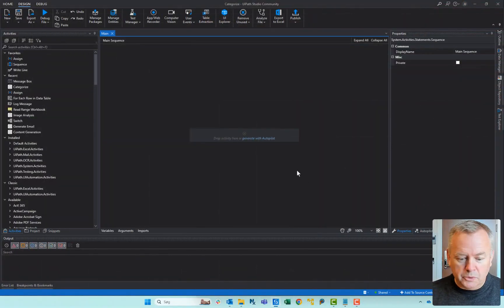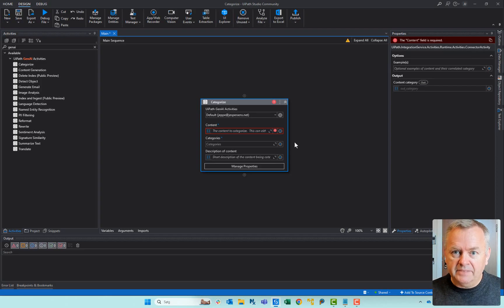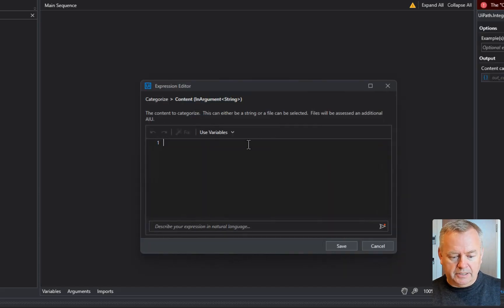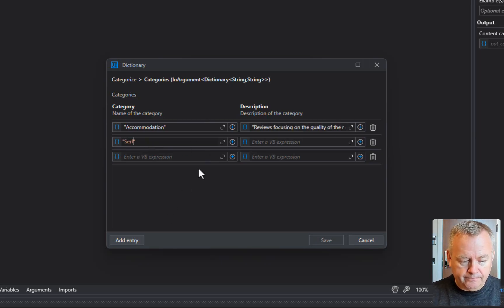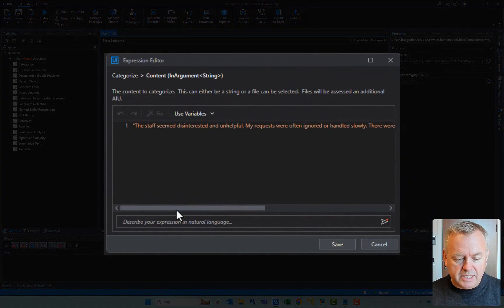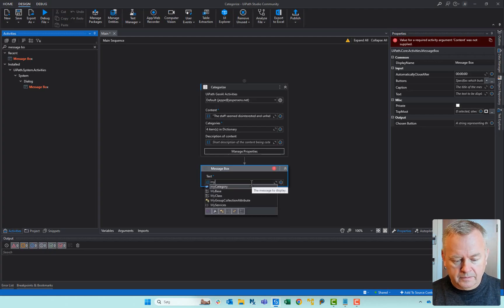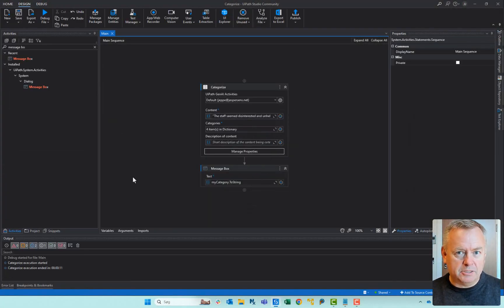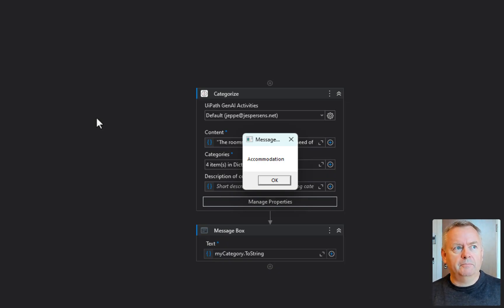I Tested UiPath’s GenAI for Text Categorization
Ever struggled to organize your content? 🗂️ This video introduces the Gen Activity pack's categorize feature, a powerful tool for automatic sorting! 🤖

In this tutorial, you'll learn:

How to create categories and define their criteria
How to feed the categorize activity with your content
How to interpret the results and utilize them effectively
Key terms: Gen Activity, categorize, content, categories

Watch now and discover:

 - The ease of automating content categorization
 - The potential applications for various types of content
 - How to save time and effort with this valuable tool

Also, link to video that shows you how to connect to activities in UiPath Integration Service: